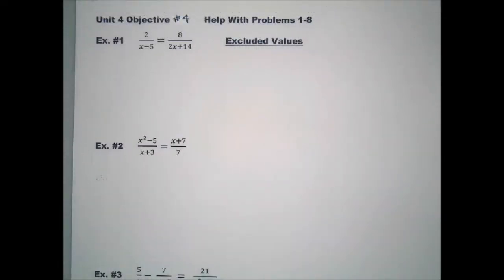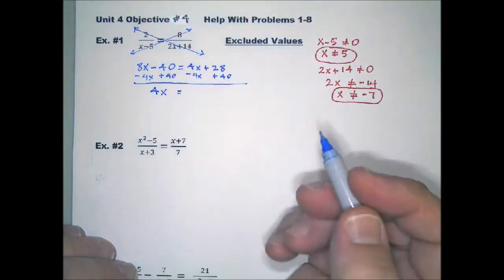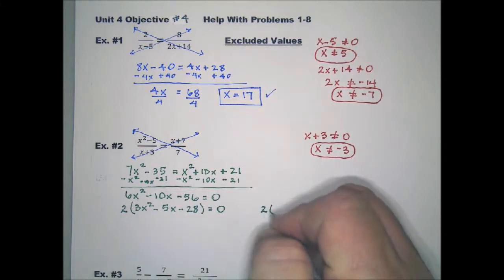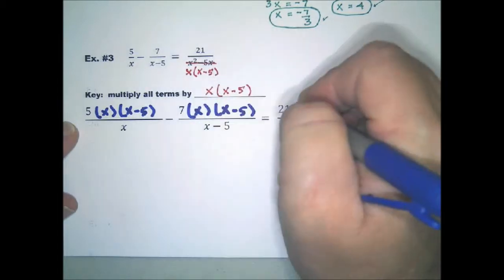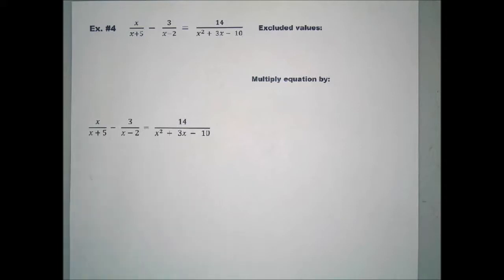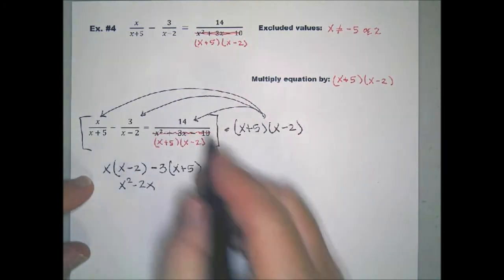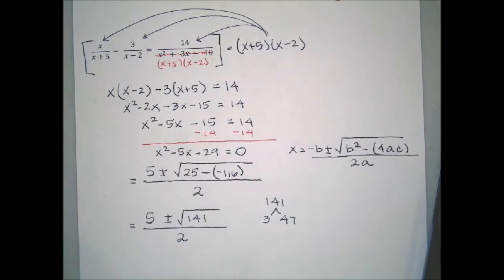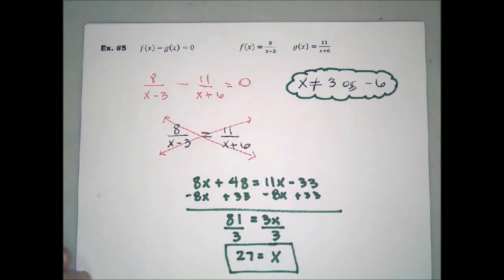Unit 4 Obj 4